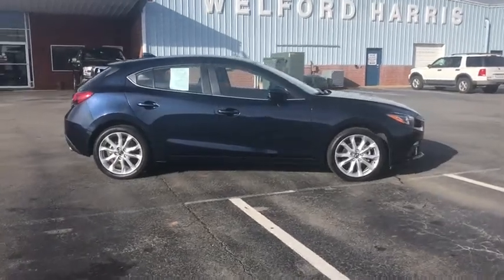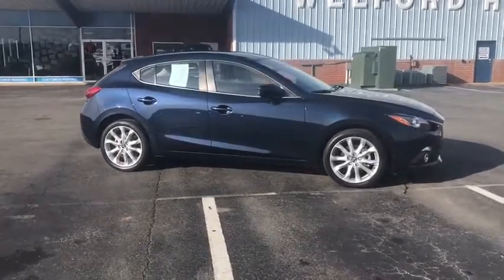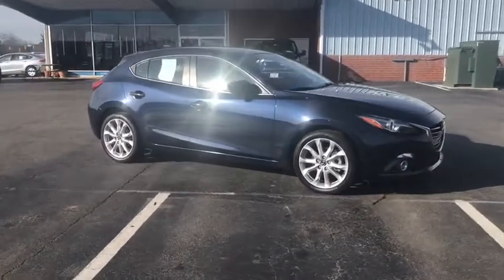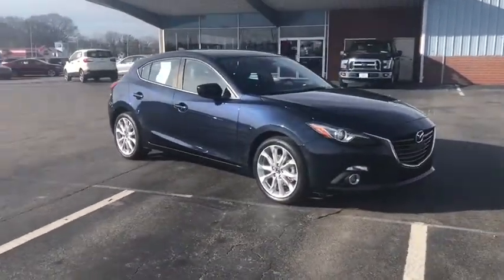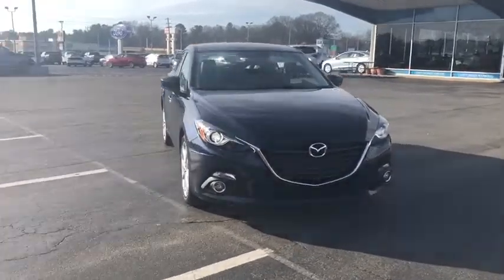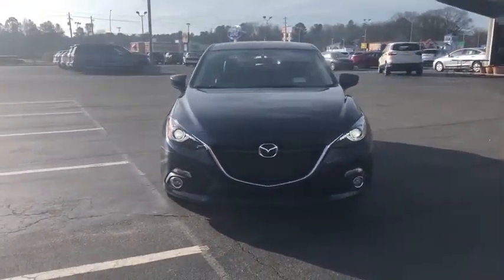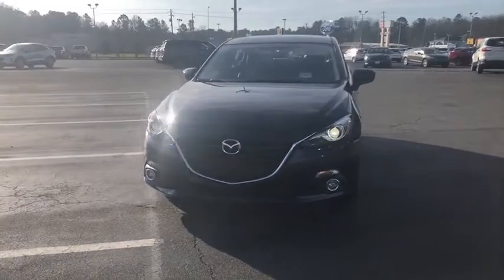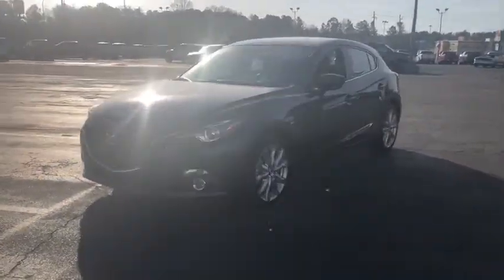2014 Mazda Mazda3 Siler City, Asheboro, Pittsboro, Chapel Hill, Sanford, NC 4175A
Deep Crystal Blue Mica Used 2014 Mazda Mazda3 Available in Siler City, North Carolina at Welford Harris Ford. Servicing the Asheboro, Pittsboro, Chapel Hill, Sanford, NC area.

Recent Arrival! Clean CARFAX. 2014 Mazda Mazda3 s Crystal Blue 27/37 City/Highway MPG Awards:br  * ALG Residual Value Awards   * 2014 IIHS Top Safety Pick+   * 2014 KBB.com 10 Coolest New Cars Under $18,000   * 2014 KBB.com 10 Tech-Savviest Cars Under $20,000   * 2014 KBB.com 5-Year Cost to Own Awards Reviews:br  * Its 3rd-generation remake has given the Mazda3 a far more engaging personality that encompasses both its visual and functional elements. The new Mazda3 drives as great as it looks, and introduces new technology and safety features not found in any of its current class rivals. Source: KBB.combr  * In the world of compact cars the Mazda3 is the true driver's bread and butter. Available in 2 unique models including a 4-door sedan with up to an EPA-estimated 40 MPG Hwy and a 5-door hatchback with a spacious interior. From sporty wheels to its sleek clear-lens taillights, Mazda3 masterfully blends function with design. Heated side mirrors, unobtrusive rain-sensing windshield wipers and bright-tipped dual exhaust outlets are just some of the standard features that sit atop the stylish 18-inch alloy wheels on s Grand Touring. Mazda3's cabin was designed to excite before you even rev the engine, boasting a spacious interior; stylish, ergonomic seating and a dashboard full of available features including dual-zone automatic climate control and a one-touch power moonroof, Keyless Entry & Start System and Welcome Lighting System, heated front seats and an 6-way power adjustable driver's seat, 60/40 split fold-down rear seating. Mazda's SKYACTIV-G gasoline 2.0L engine produces efficient-yet-uncompromised performance, or for even more power, choose the motorsports-proven 2.5L engine on 4-door and 5-door models. Both come available with 6-speed manual or 6-speed automatic transmission. Enjoy crisp, immersive sound delivered through an available 9-speaker Bose Centerpoint Surround Sound System with AudioPilot ambient noise compensation technology. An available infotainment system with navigation can also connect you to Pandora, Stitcher, and Aha internet radio. With the available Bluetooth hands-free system with voice command, making and receiving calls is as easy as pushing a button and saying hello. You can also receive and reply to text messages with 20 preloaded messages with phones that can integrate with this feature. Source: The Manufacturer Summarybr  * Precise handling; very good fuel economy; quick acceleration; refined interior with intuitive controls; available hatchback body style; many advanced features are available. Source: Edmundsbr18 x 7.0J Alloy Wheels, 4-Wheel Disc Brakes, 9 Speakers, ABS brakes, Air Conditioning, AM/FM radio: SiriusXM, Anti-whiplash front head restraints, Automatic temperature control, Blind Spot Sensor, Brake assist, Bumpers: body-color, CD player, Driver door bin, Driver vanity mirror, Dual front impact airbags, Dual front side impact airbags, Electronic Stability Control, Exterior Parking Camera Rear, Four wheel independent suspension, Front anti-roll bar, Front Bucket Seats, Front Center Armrest, Front dual zone A/C, Front fog lights, Front reading lights, Heads-Up Display, Heated door mirrors, Heated front seats, Heated Reclining Front Bucket Seats, High intensity discharge headlights: Bi-Xenon, Illuminated entry, Leather Shift Knob, Leatherette Seat Trim, Low tire pressure warning, MP3 decoder, Navigation System, Occupant sensing airbag, Outside temperature display, Overhead airbag, Overhead console, Panic alarm, Passenger door bin, Passenger vanity mirror, Power door mirrors, Power driver seat, Power steering, Power windows, Radio data system, Radio: AM/FM/CD/HD w/Single CD, Rear anti-roll bar, Rear seat center armrest, Rear window defroster, Rear window wiper, Remote keyless entry, SIRIUS Satellite Radio, Speed control, Speed-sensing steering, Split folding rear seat, Spoiler, Steering wheel mounted audio controls, Tachometer, Telescoping steering wheel, Tilt steering wheel,